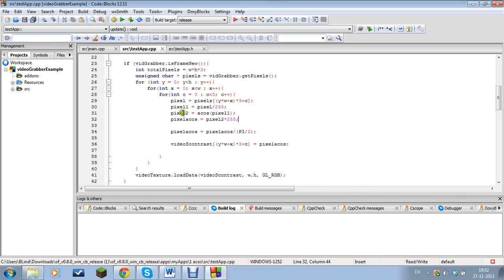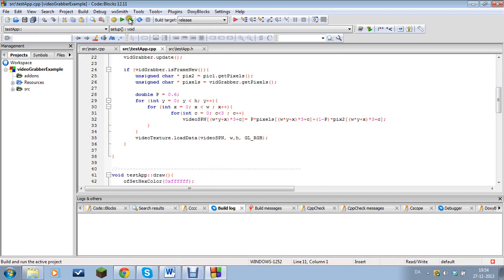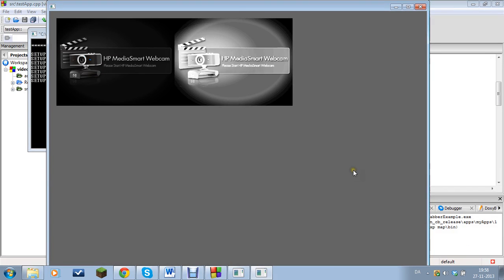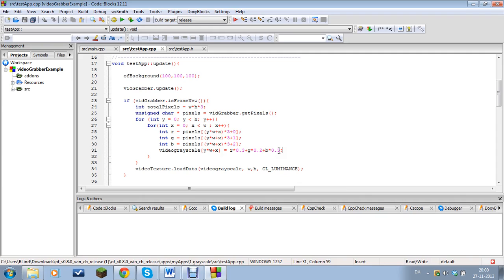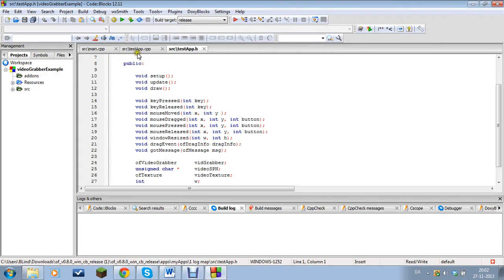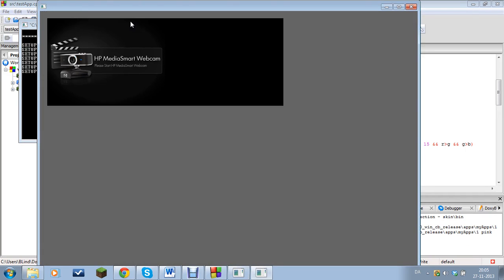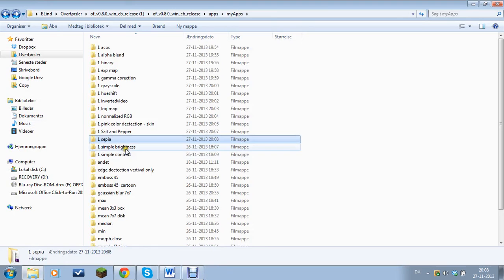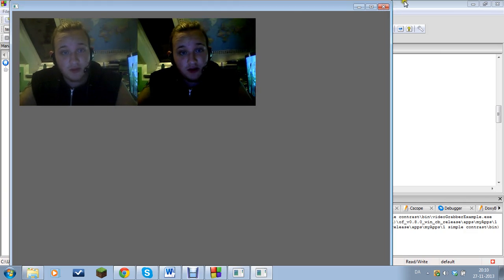HC #3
this is a hand in code for my image processing course at the medialogy study
it will be filters on point processing